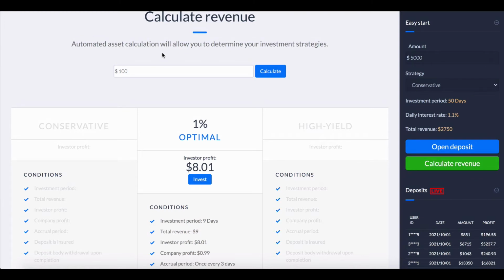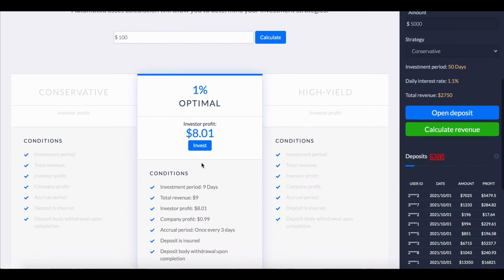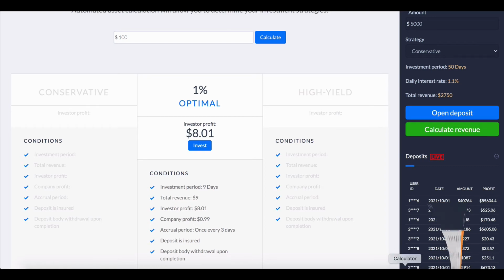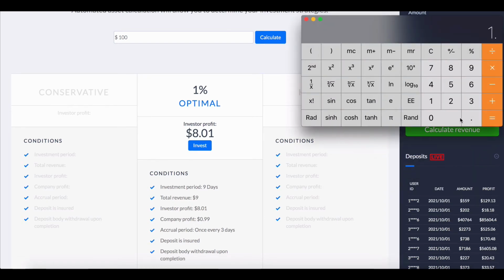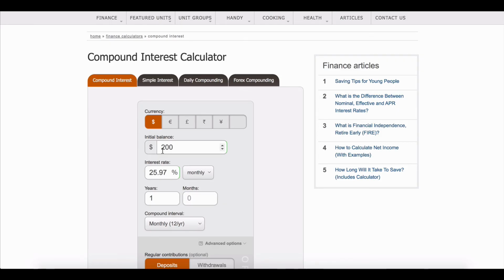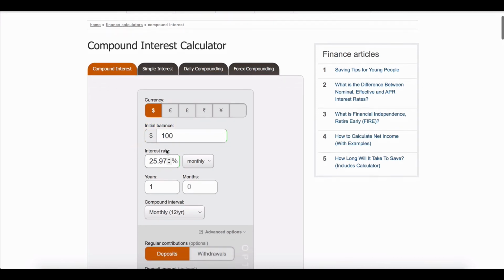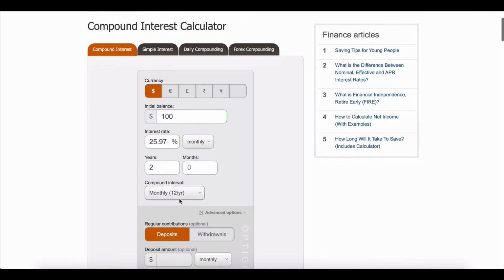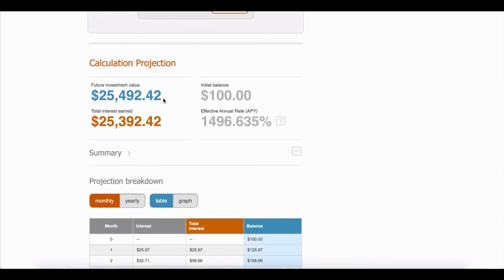Creating an online passive money business | PART 1 | SENEXA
In this video we go over how much you will make at the bare minimum with this software. In later parts we will show you how to make even more money with Senexa, which is completely passive.

Part two - How does Senexa work will be coming shortly